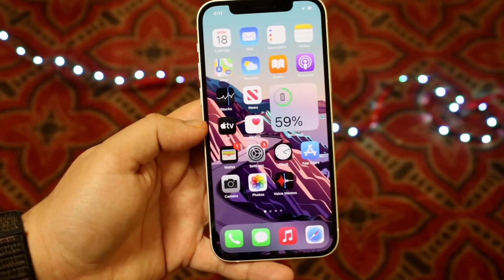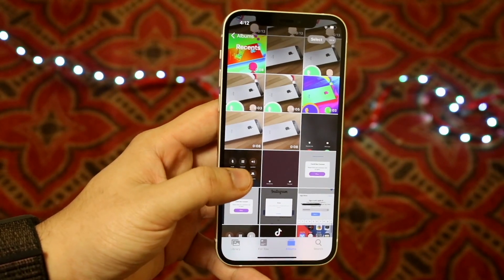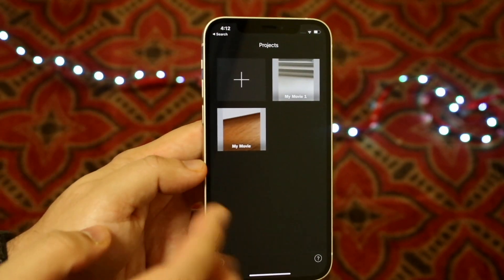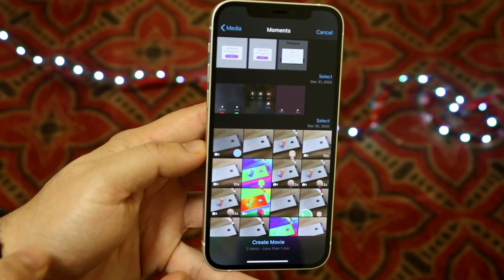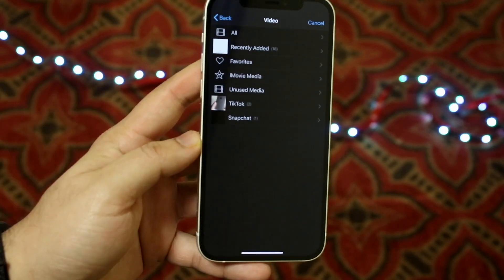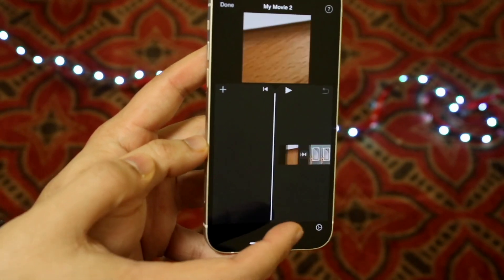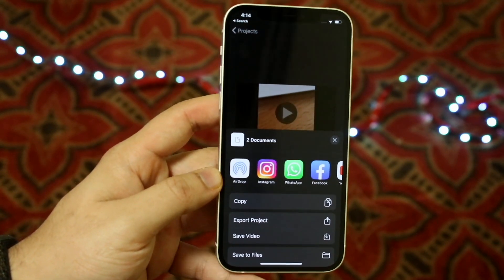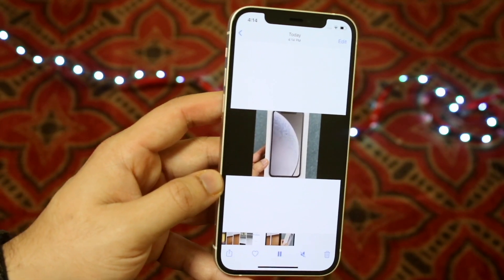Combine Videos On ANY iPhone! (2021)